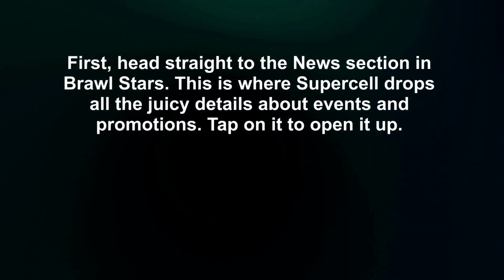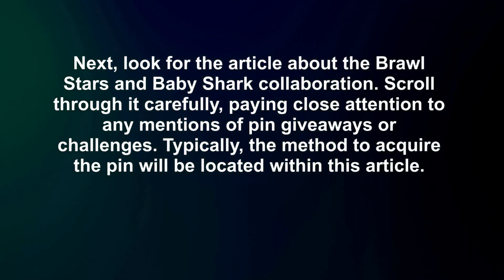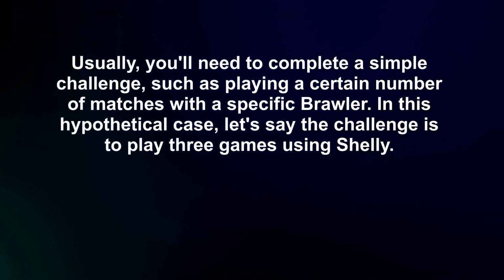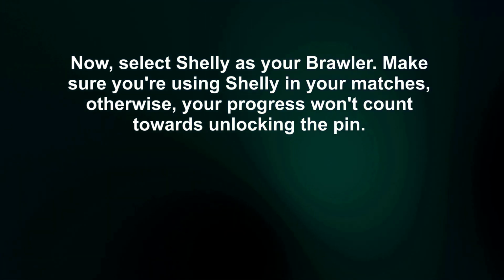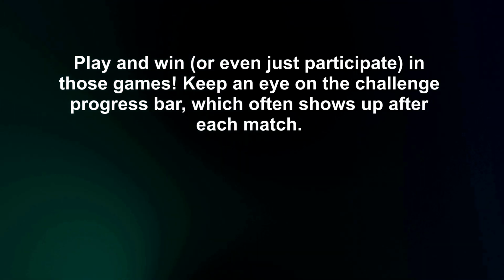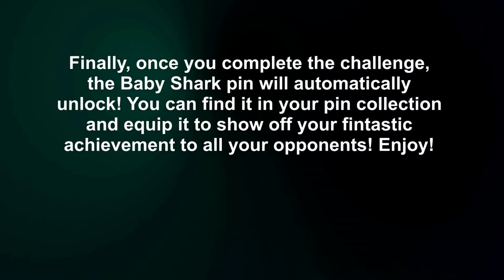How To Get The Baby Shark Pin In Brawl Stars - UPDATED!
How To Get The Baby Shark Pin In Brawl Stars Swim into action and unlock the adorable Baby Shark pin in Brawl Stars! This guide reveals the secrets and strategies to completing the challenge and adding this exclusive pin to your collection.

00:00 Intro
00:07 News Section
00:15 Collaboration Article
00:25 The Challenge
00:31 Select Shelly
00:36 Play Matches
00:42 Pin Unlocked